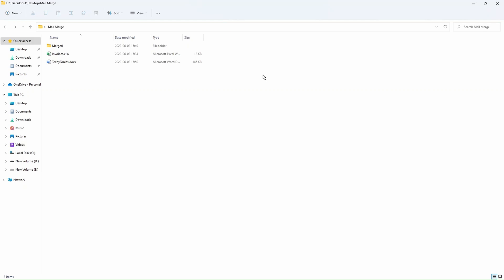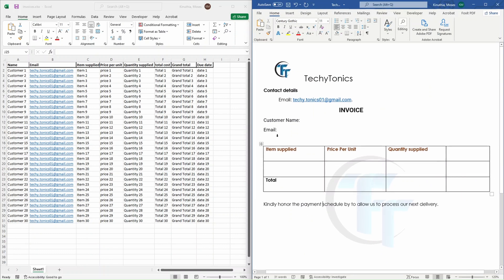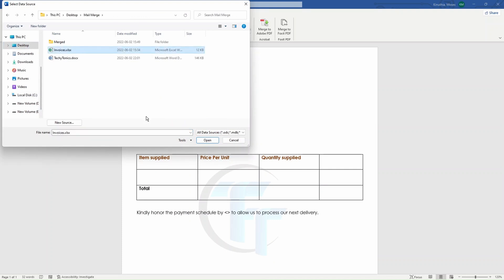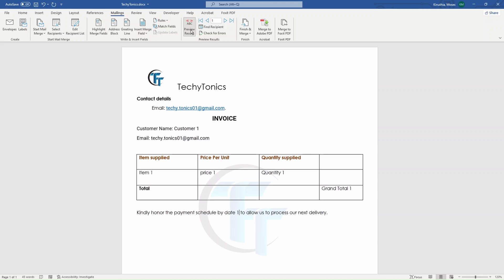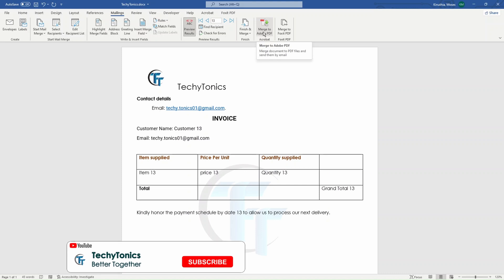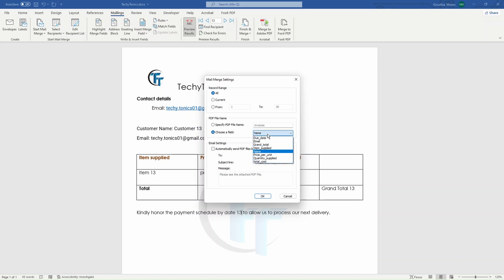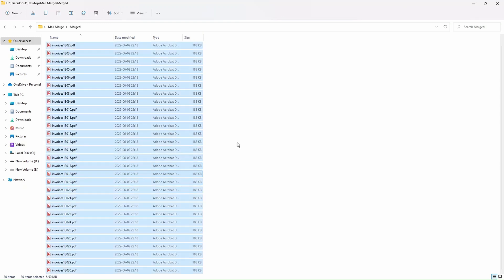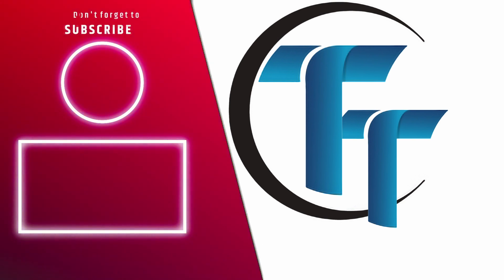The Most Convenient Way to Mail Merge word documents into PDFs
Mail merge lets you create batches of documents from a static template and dynamic attributes. This means that you can create certificates for thousands of participants all from the same template you designed, but each certificate bears the particulars of the intended recipients.
Today we are taking this a step further by adding the option of converting the merged documents directly into split PDFs. This will save you a lot of time. A data source like excel or any database that is compatible with Microsoft word will be required because that’s where the template will fetch the dynamic data. I will recommend Foxit Phantom PDF because of the features it adds into the whole process.
This video will take you through the steps until you are able to do the mail merge all by yourself.
Have fun.

Chapters

00:00 - Intro
00:13 - What does mailmerge do
01:08 - Mailmerge template
02:33 - Inserting merge fields
04:08 - Preview the files
05:39 - Mail merge into pdfs using Adobe Acrobat
06:39 - Mail merge using foxit phantom pdf
09:40 - Coming up
09:57 - Autro